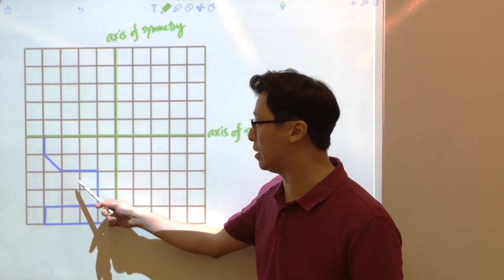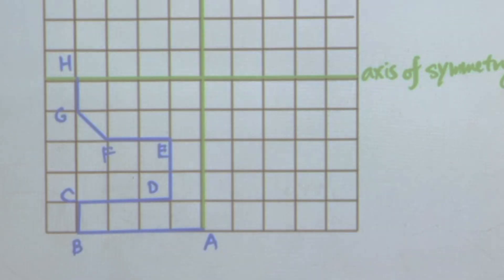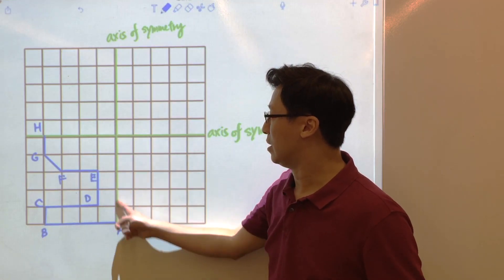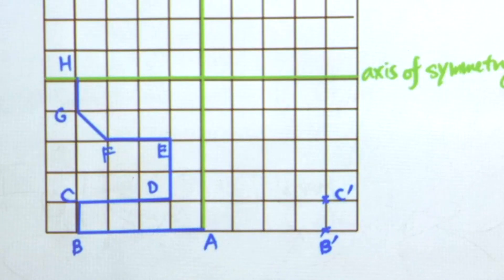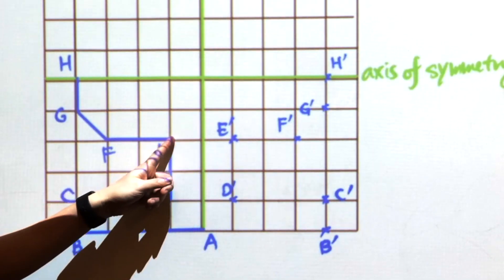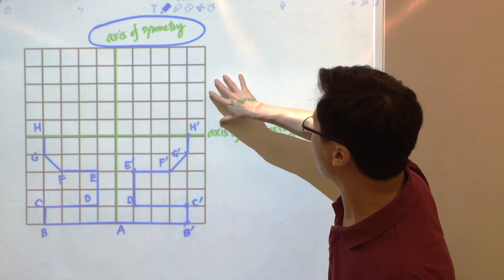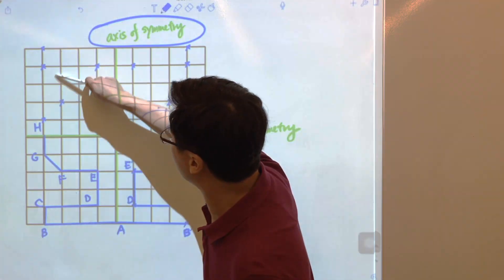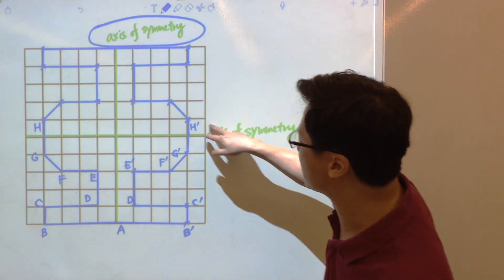7.1g Draw Reflectional symmetry Figure 3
This video is about 7.1g Draw Reflectional symmetry Figure 3